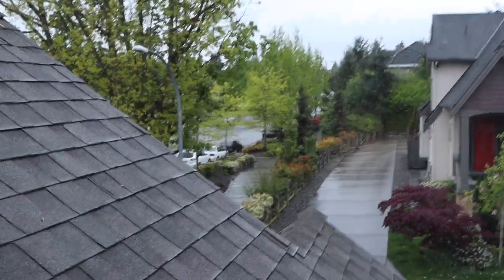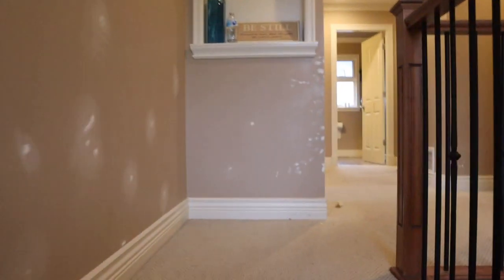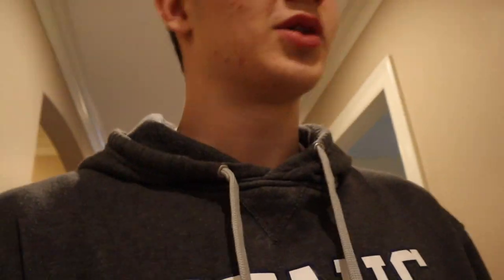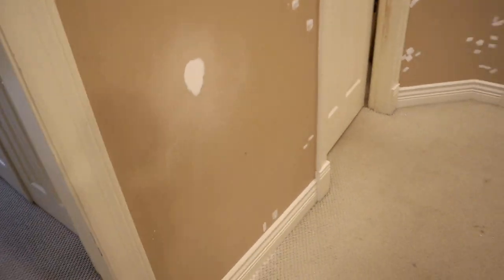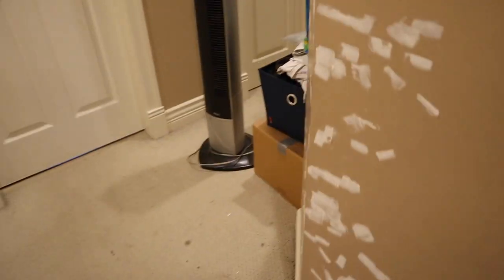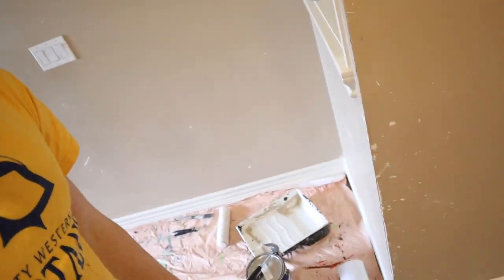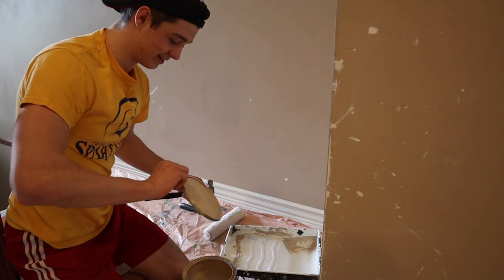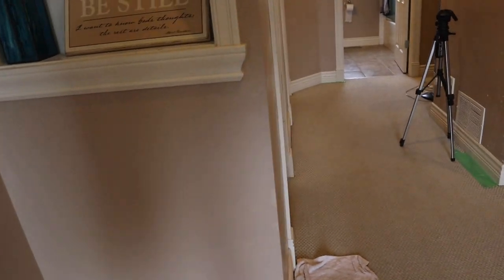Painting my house *Quarantine Renovation*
Watch till the end there is some sick b roll later on in the video. Finally got the upstairs painted and it looks great.